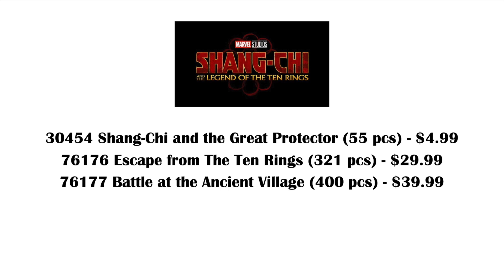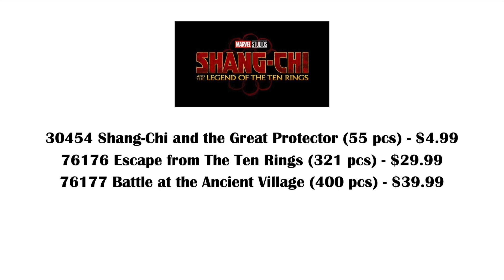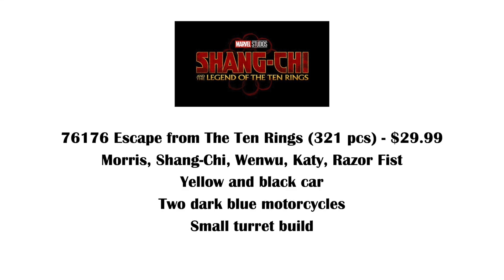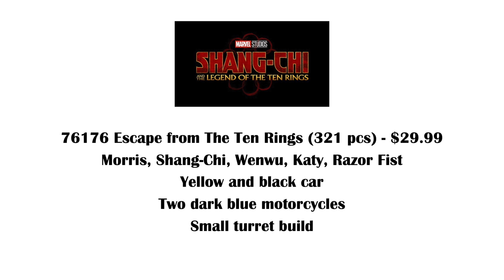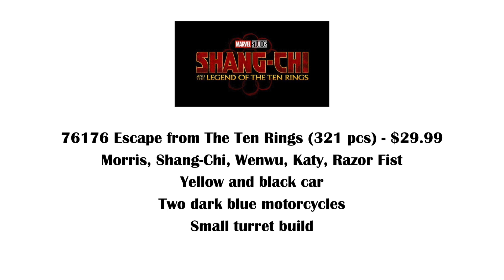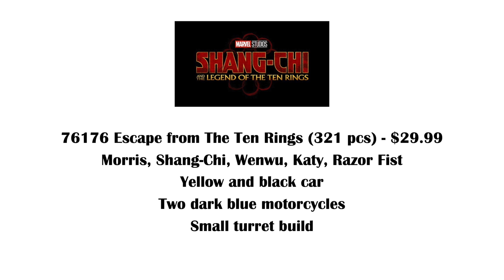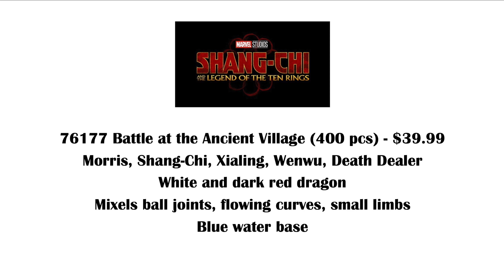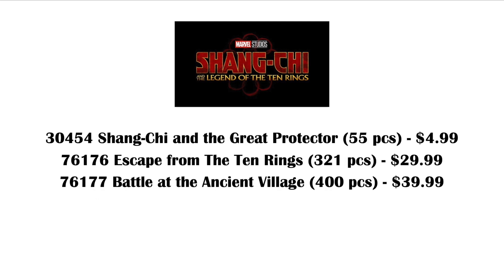LEGO Shang-Chi Set Details: Dragons, Car Chases, and Tons of Minifigures!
The Shang-Chi sets have leaked in stores, and it sounds like we're getting some awesome builds but even better minifigures!